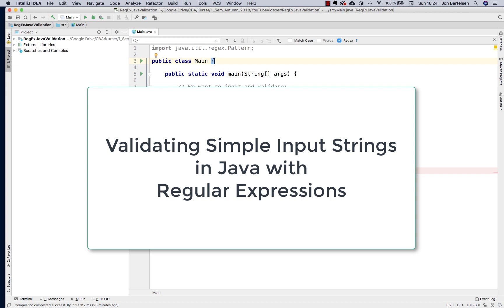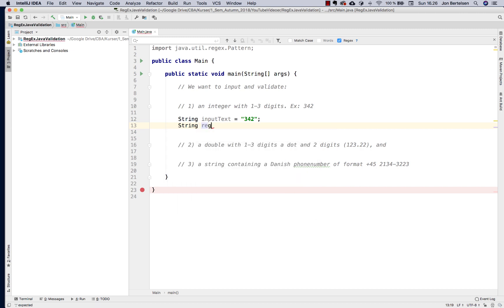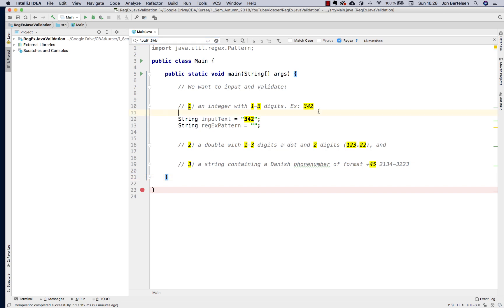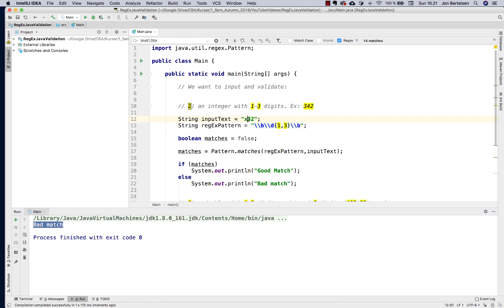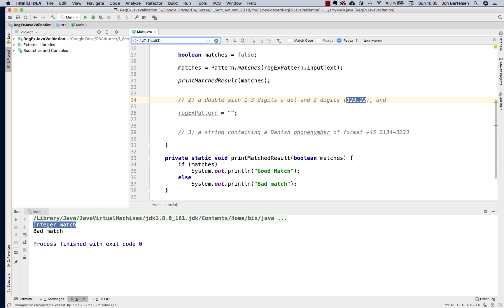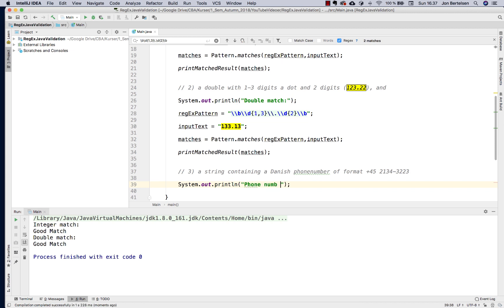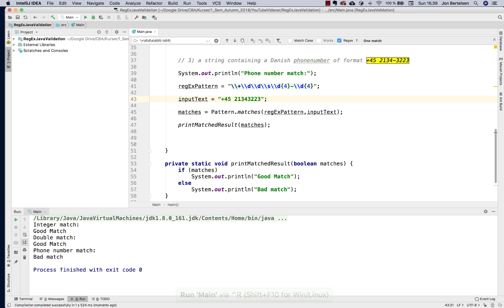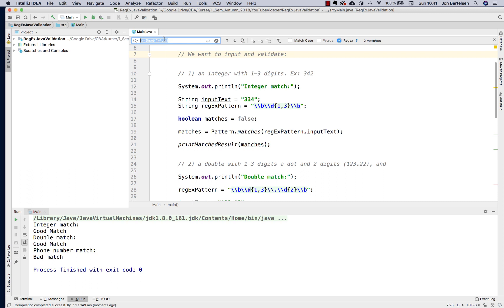Validating input strings in Java with Regular Expressions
This video is a brief tutorial that shows how to do validation of simple patterns in Java by using regular expressions. The tutorial is done in IntelliJ.

To know more about the basics of Regular Expression, watch this awesome playlist from Coding Train (first 5 videos)